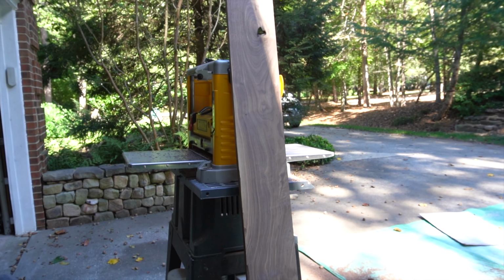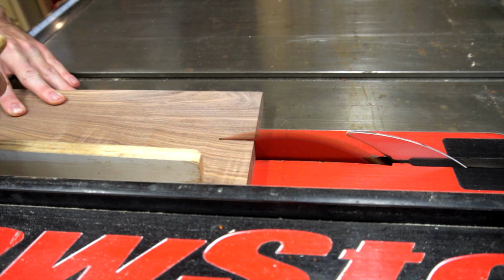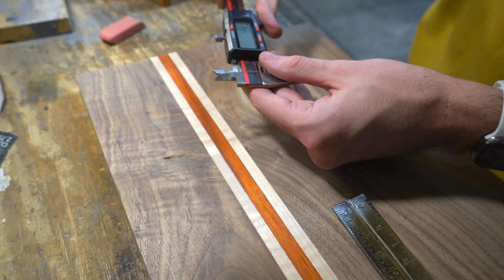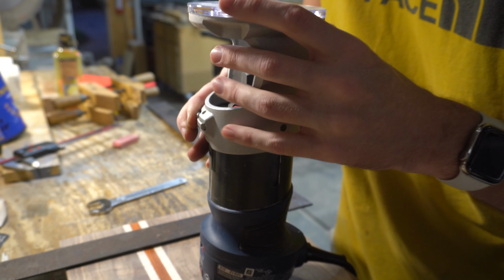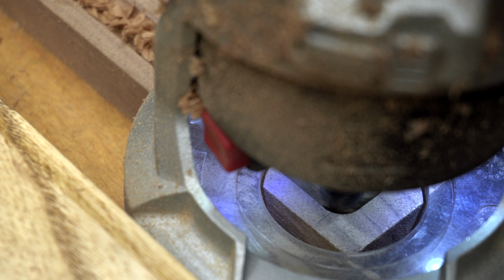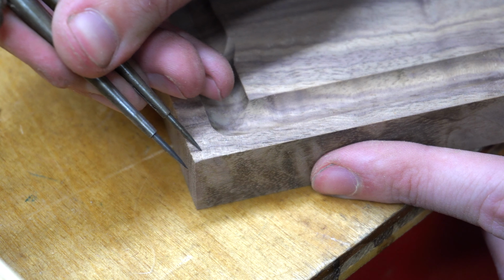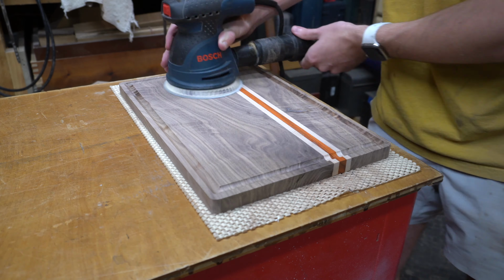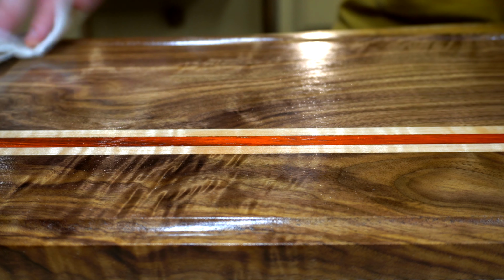Laser-Engraved Cutting Board with a Juice Groove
A 14'' × 10'' cutting board with a juice groove. Made from walnut with bands of curly maple and padauk, laser engraved, and finished with Minwax’s tung oil finish.

Trivia: I shot the first half this video without sound accidentally and had to re-record all the tool sounds.

0:00 Cutting & Gluing
1:56 Routing a Juice Groove
3:30 Rounding Corners
4:20 Sanding & Finishing